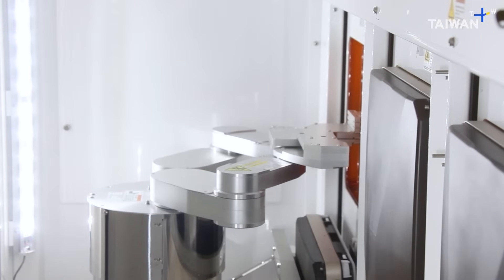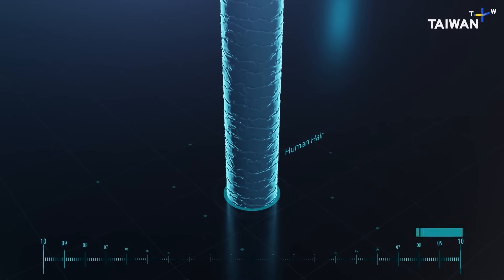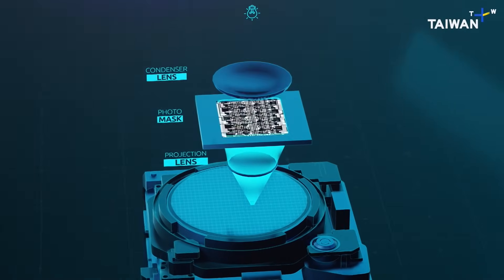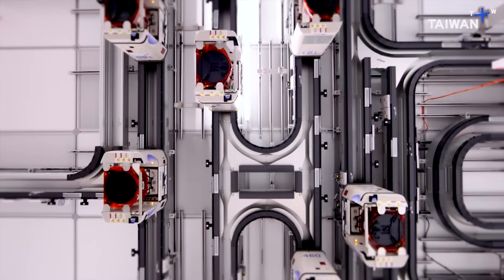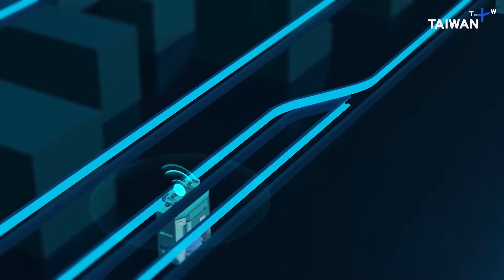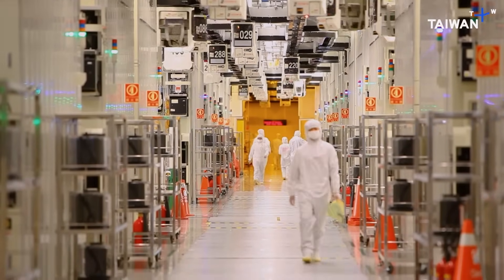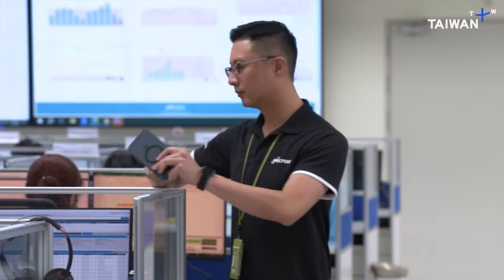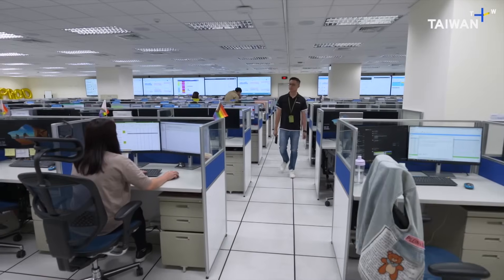[CLIP] Beyond Wafers: The Stunning Machinery of Semiconductor Technology | Taiwan's Mega Factories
Explore the intricate processes of semiconductor manufacturing at Micron Taiwan's cutting-edge facility. Witness the meticulous photolithography process applied to silicon wafers, followed by the precisely orchestrated transportation of circuitry through the factory, covering an impressive distance of nearly 400,000 kilometers daily. This journey is facilitated by advanced containers featuring sophisticated sensors to prevent collisions. Inside the plant, 5,000 units work in perfect harmony to ensure the seamless operation of this elaborate system, culminating in the production of flawless semiconductors.

🌏 TaiwanPlus | Taiwan to the World
Breaking news and original programs. All things Taiwan at your fingertips.

🇹🇼 About TaiwanPlus
TaiwanPlus is the premier international media platform providing English-language news and entertainment from Taiwan, at the heart of the most dynamic and fastest growing region on Earth.